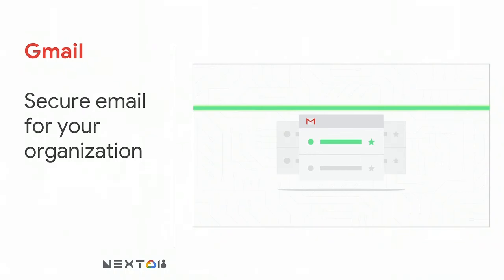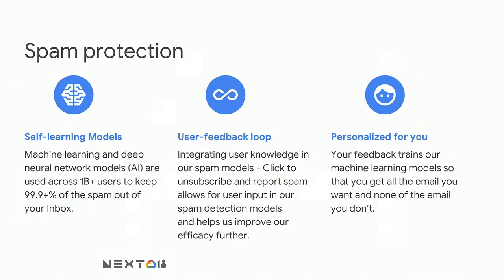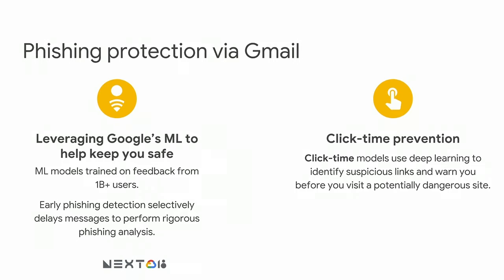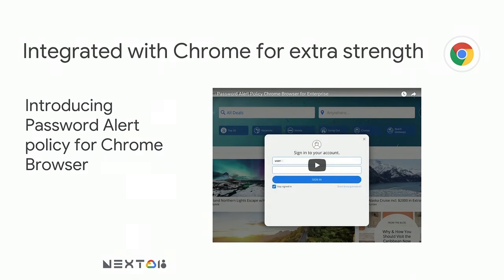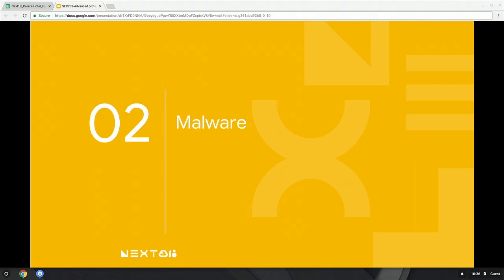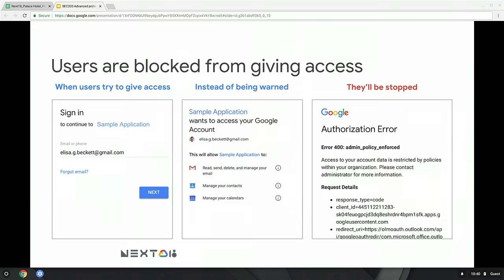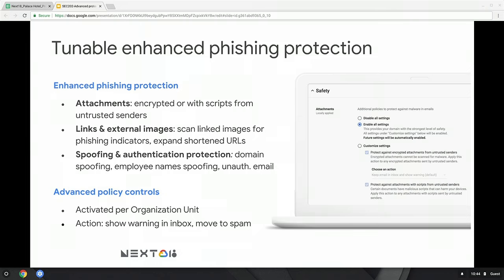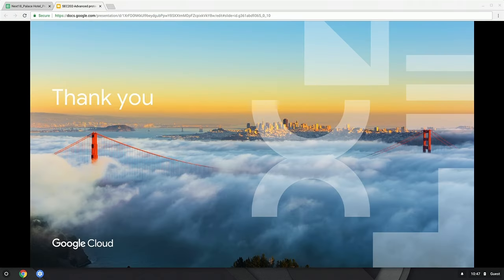Advanced Protections: Eliminating Malware, Phishing, Spam in G Suite (Cloud Next '18)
The weak link in most enterprise security strategies are your users! We'll show you how to harden your enterprise from social engineering attacks such as email or OAuth-based phishing and malware via document attachments.

 Your enterprise can be secure with Google by taking advantage of enterprise options for your users to be secure by default in email, document sharing, OAuth management, and sign-in.

SEC202

re_ty: Publish; product: Workspace - Security and management - Endpoint; fullname: Andy Wen, Nicolas Kardas; event: Google Cloud Next 2018;